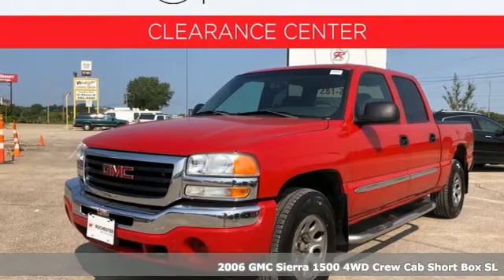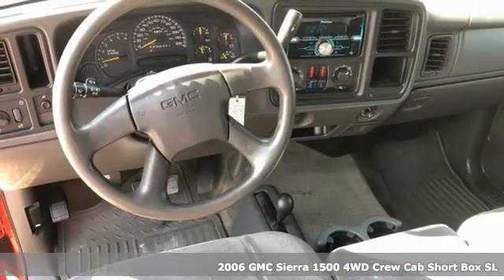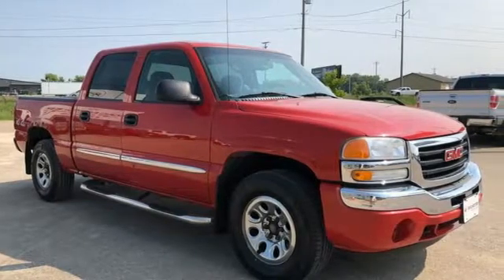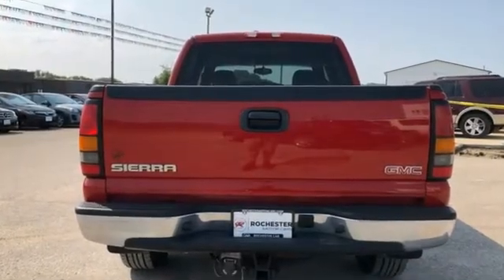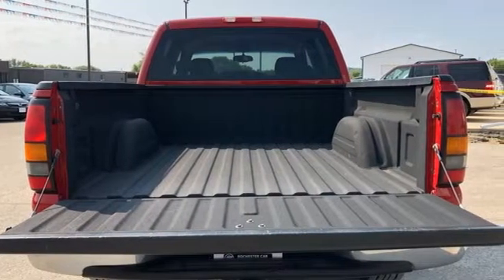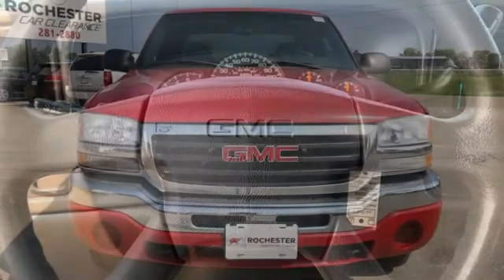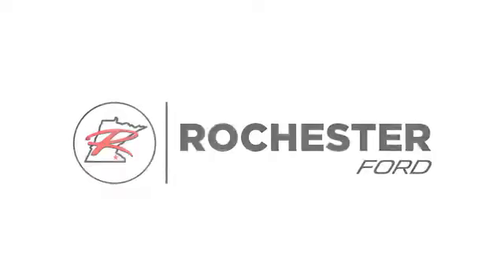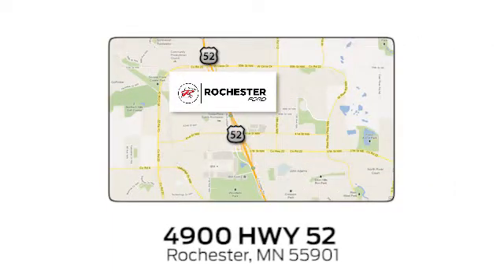Used 2006 GMC Sierra 1500 Rochester MN Winona, MN XA8087 - SOLD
Year: 2006
Make: GMC
Model: Sierra 1500
Trim: SL
Engine: Vortec 4.8L V8 SFI
Transmission: 4-Speed Automatic with Overdrive
Color: Red
Interior: Dark Pewter
Mileage: 173594
Stock #: XA8087
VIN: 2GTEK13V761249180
Sierra 1500 SL Victory Red Priced below KBB Fair Purchase Price! Clean CARFAX. Local Trade, 4WD, Trailer Hitch, Tow Package, Cruise Control, ABS brakes, Air Conditioning, Front dual zone A/C, Remote Keyless Entry.brbrStop by, call or email us today at Rochester Car Clearance Center. We look forward to earning your business!

Address:
4900 Highway 52 North